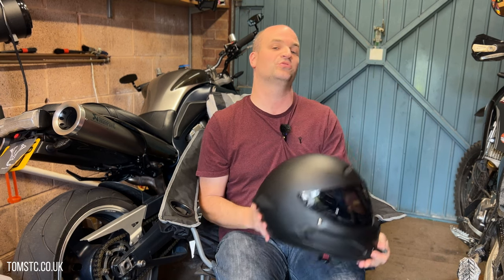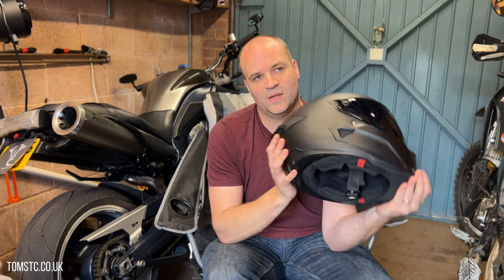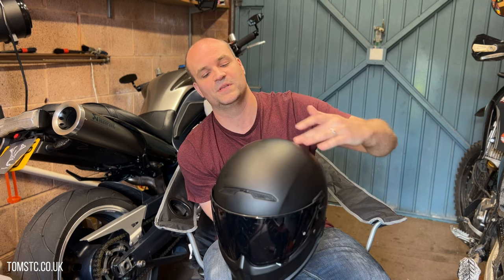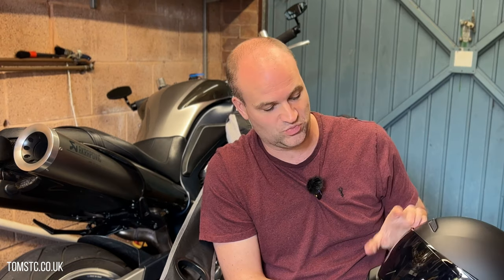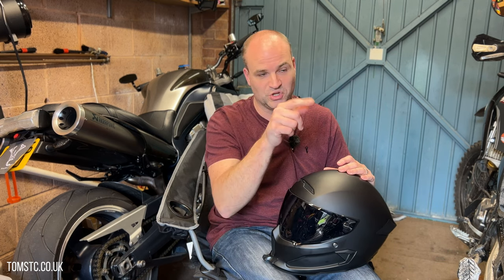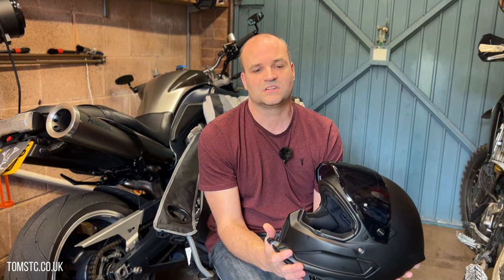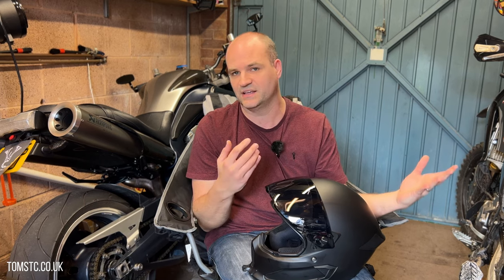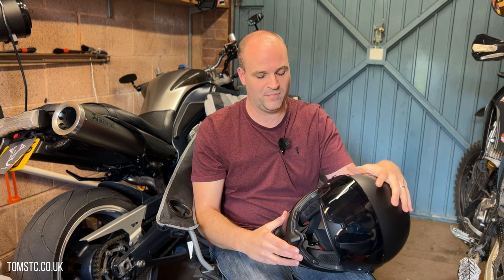RUROC Atlas Core 4.0 review, the good and the not so good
Insta 360 One X2
Go Pro Hero 8
Media Mod
Purple Panda Lapel Mic
External Battery